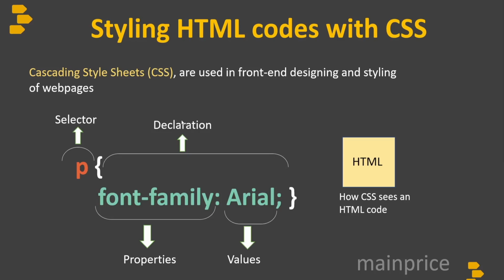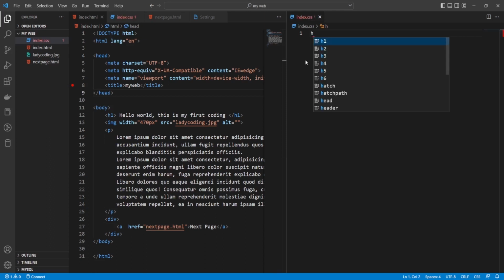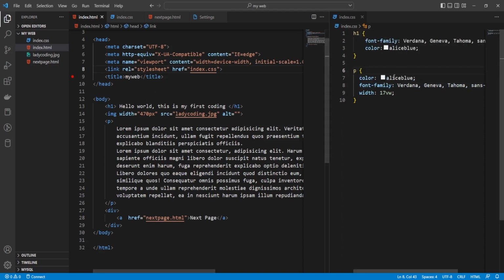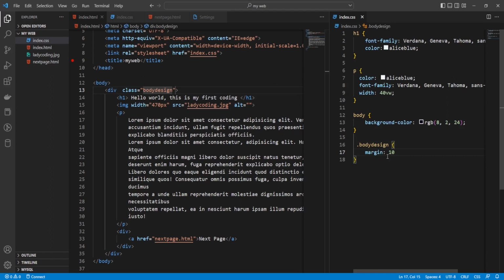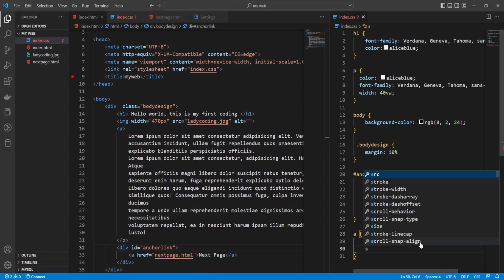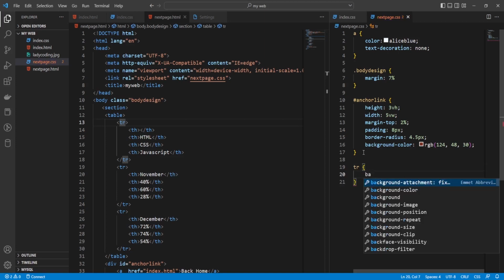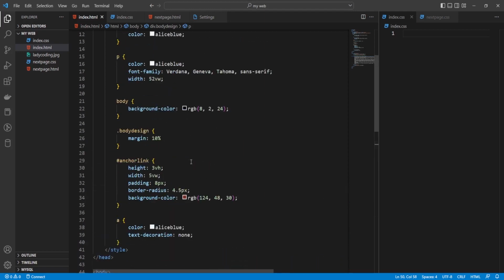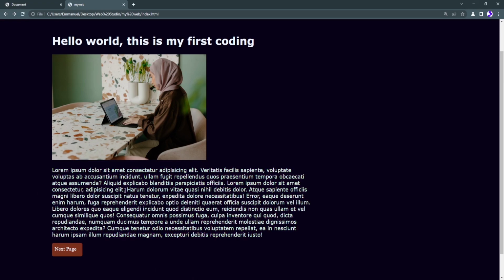How to Build a Website: Styling a Webpage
In this video, we'll dive into the exciting world of website development, taking you from absolute beginner to building your first webpage.  We'll break down the essentials of HTML and CSS, the building blocks of any website, in a clear and engaging way.  No prior coding experience needed!